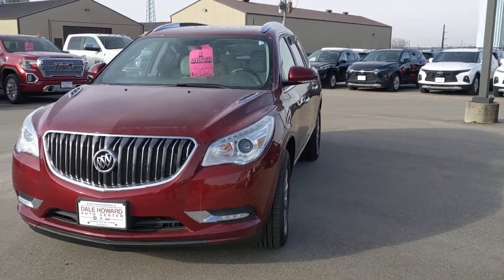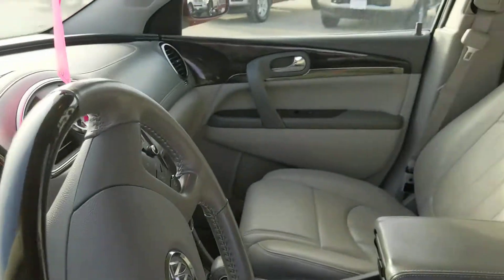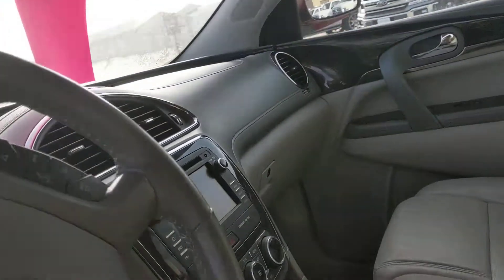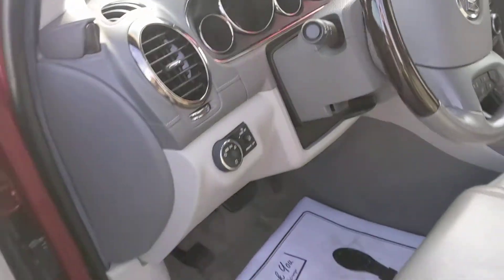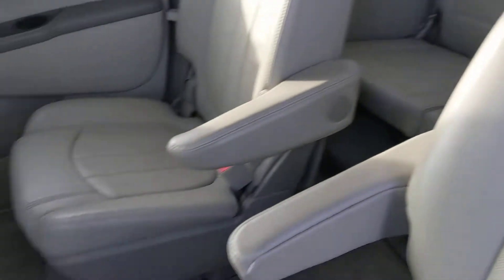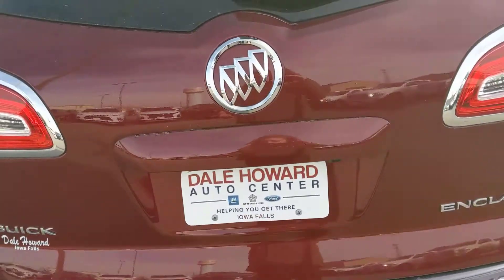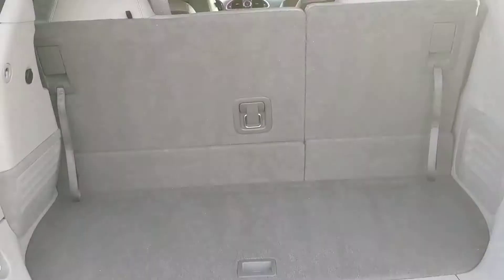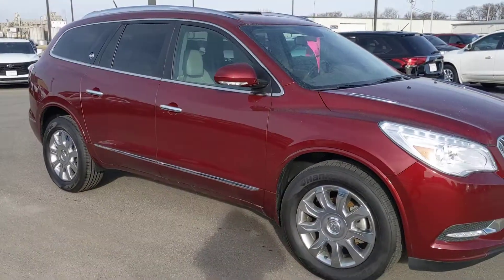2016 Buick Enclave Leather Group in Crimson Red Tintcoat at Dale Howard Auto in Iowa Falls